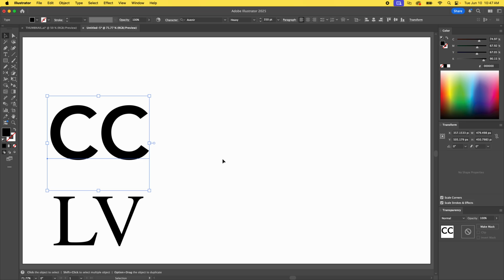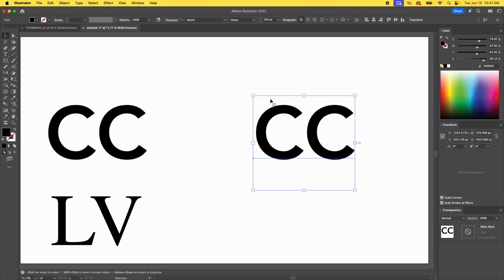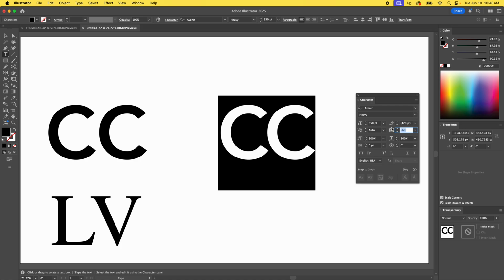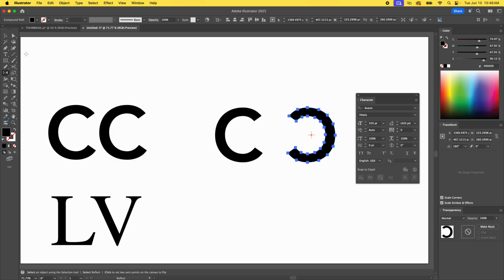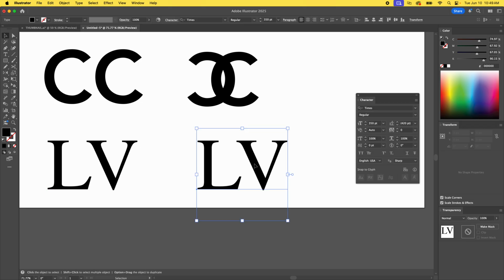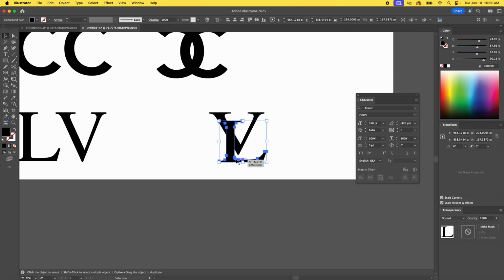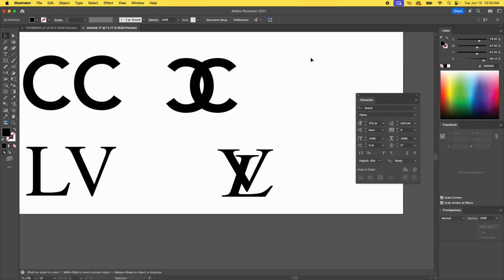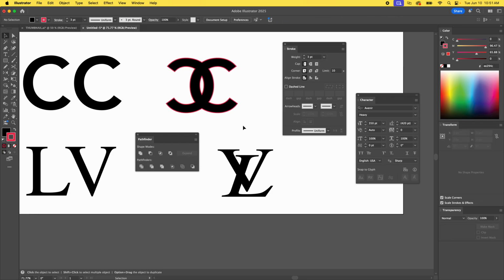How to Make a Monogram in Illustrator (Easy Letter Overlap Tutorial)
Want to make a clean, bold monogram using just two letters in Illustrator? This quick tutorial shows you how to create, customize, flip, and merge letters into a simple but powerful graphic — perfect for logos, watermarks, or initials.

You'll learn how to outline your text, reflect and position the letters, shear and scale them, and finally unite the shapes with the Pathfinder panel. Whether you're designing for yourself or a client, this is a go-to method for creating stylish monograms.

🎨 Works with any font and any letter combo.